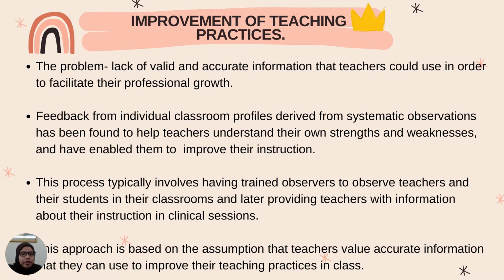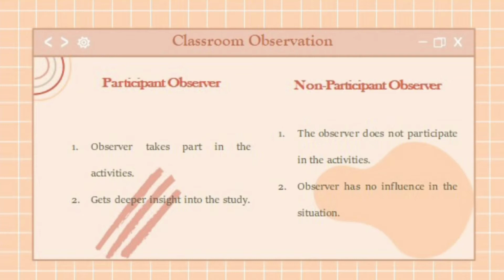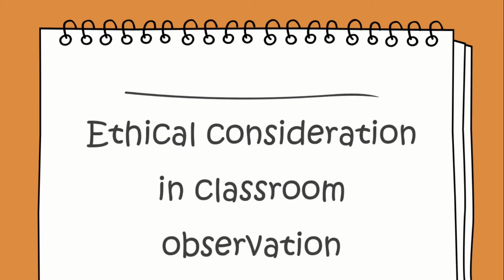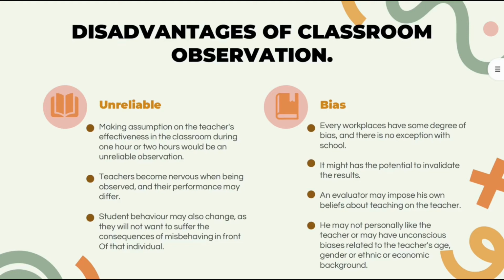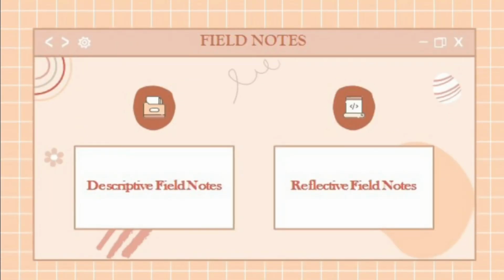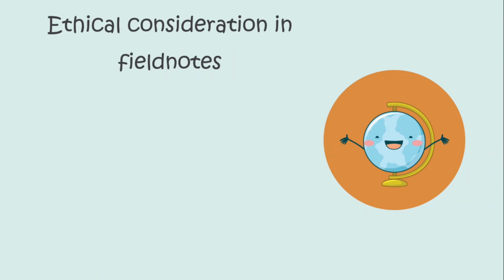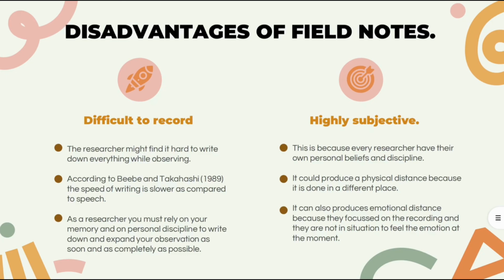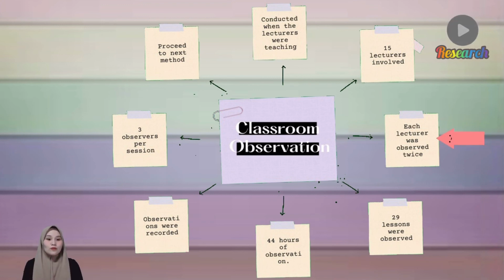BIK31703 Research Methodology | Group 11: Classroom Observation & Field Notes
Hello and Assalamualaikum everyone!

We are a group of students from Universiti Sultan Zainal Abidin (UniSZA), Terengganu and this is our video presentation for the subject of BIK31703 Research Methodology under the guidance of Dr. Nor Azikin binti Mohd Omar.

Group members:
Nur Madihah Bt Mohd Sabri 050513
Fatin Nur Aida Aina binti Abdullah 050519
Siti Sahira Adilah bt Che Zabario 050504
Nur Syawalin Alya binti Rozali 050469
Syarifah Aisyah bt Syed Alawi 050241

We are from Group 11 that are presenting on classroom observation & field notes. If you have any comments or questions to be addressed, leave them down in the comment section and we will be answering them later in the Q&A session.